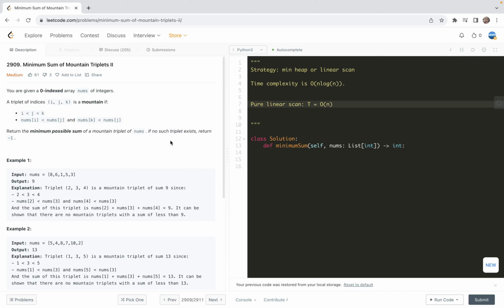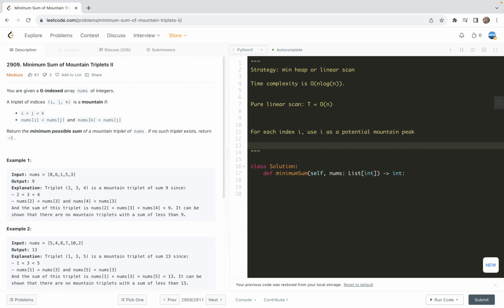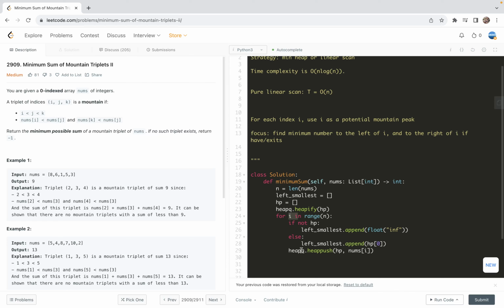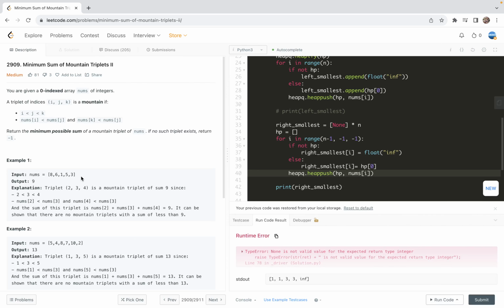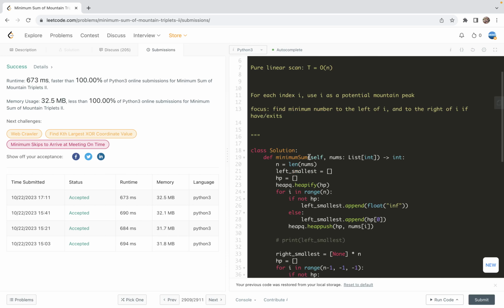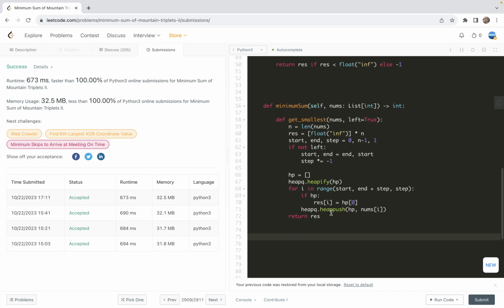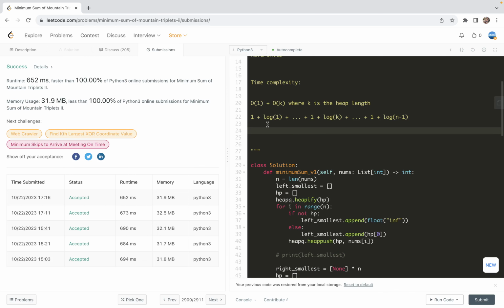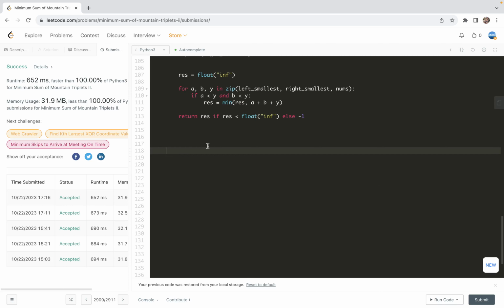leetcode 2909. Minimum Sum of Mountain Triplets II - heap simulation